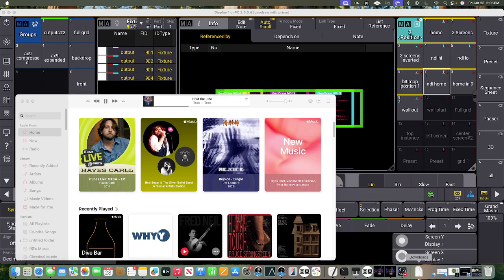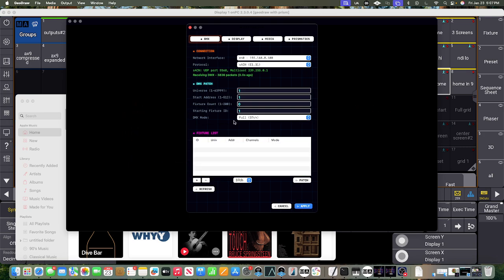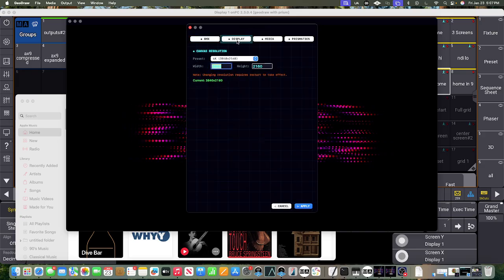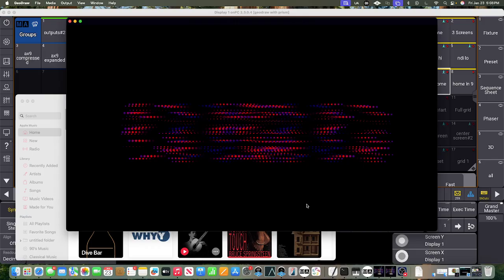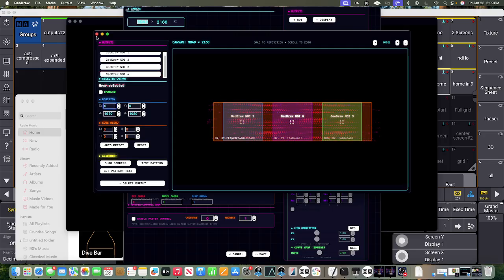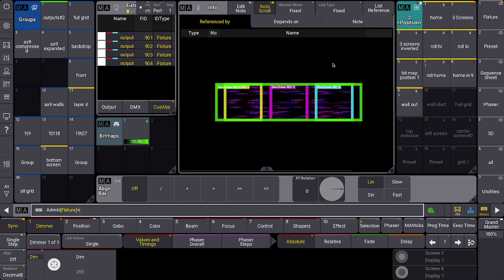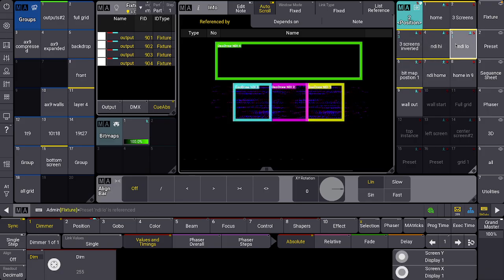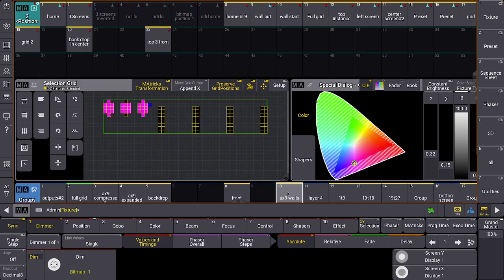Media server setup video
this is a video to setup things to run from your console